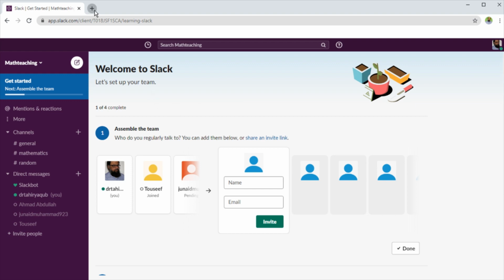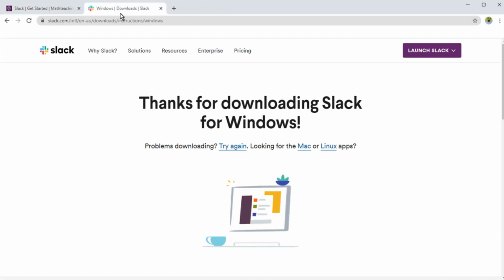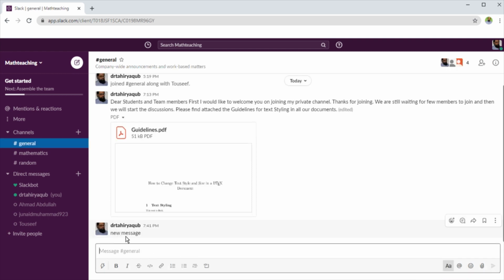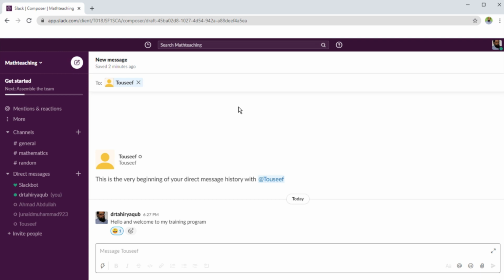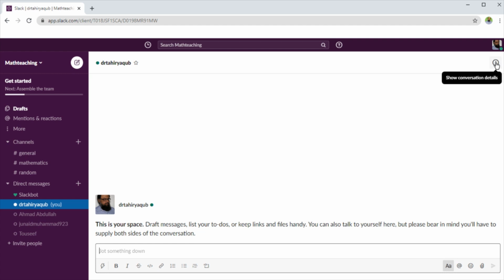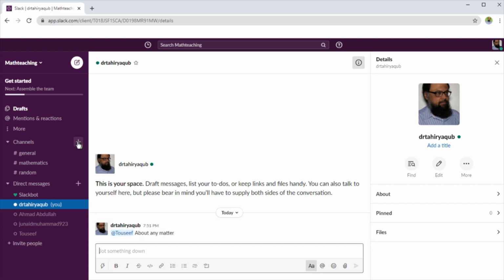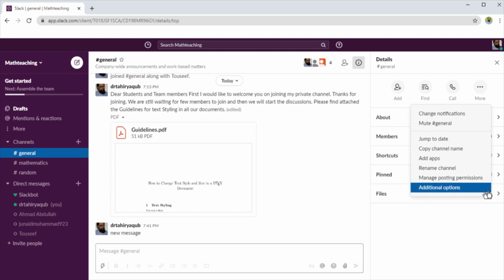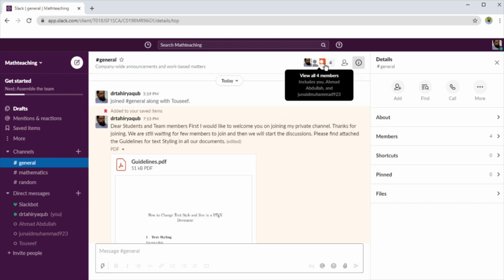What is Slack and How to Use this App [Beginner's Tutorial]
What is Slack and How to Use This App
Slack is an app for teams. It organizes team conversations in private channels, threads and direct messages. Slack app is useful when you are working in teams and want all the communications in a neat and clean interface. Essentially what slack does is that it replaces the email platforms by providing a single communication channel. You can download the free version and it will be enough if you have a small team of people. When you open a Slack account you create a workspace,. This workspace has two main parts, the first are slack channels and the second are direct messages. You invite your team members to your workspace and by default they join all the available channels. However team members can leave any channel except the general channel which no one can leave. This video is the first in a forthcoming series of videos on Slack app. This is a beginners tutorial and I will guide you through all the basic features of slack.
▶ A G U I D E F O R O N L I N E C O U R S E C R E A T O R S